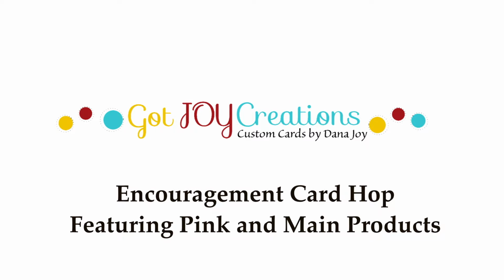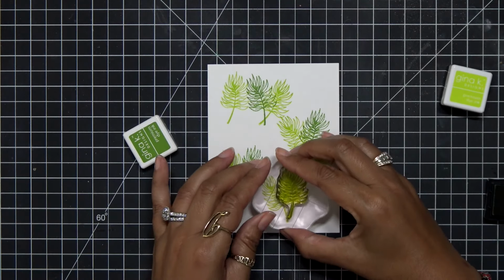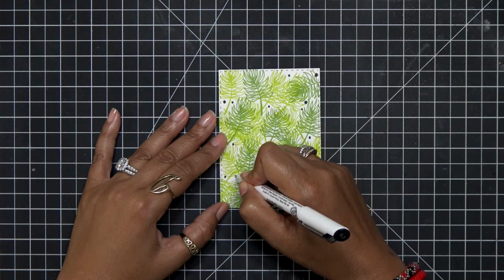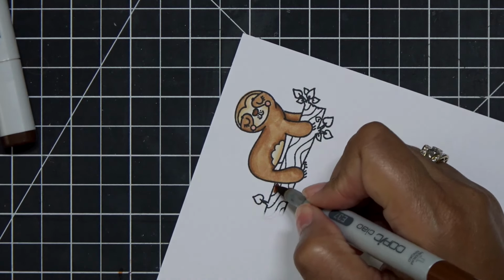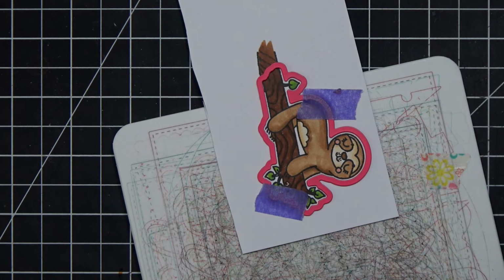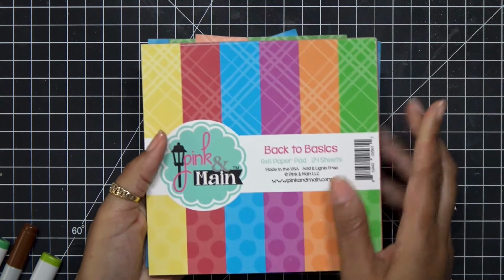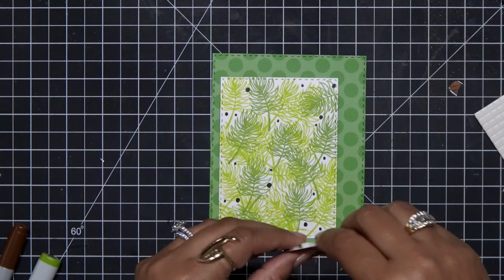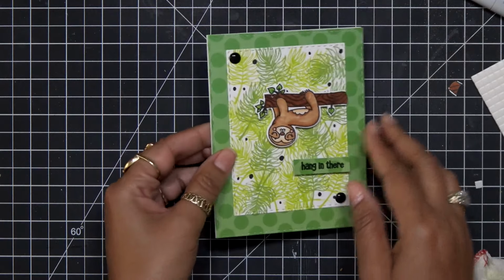Encouragement Card Hop Featuring Pink and Main products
Today I'm participating in the Encouragement Card Hop.  Links to each participant is listed on my blog Products used on this card are listed below.

• Gina K Designs GRASS GREEN Color Companions Mini Ink Pad CUBE13

• Gina K Designs KEY LIME Cube Premium Dye Ink Mini Pad 4181

• Copic BLENDING CARD X-Press It Paper Pack of 10 XPBC250LTR

• 3M Scotch PINK ATG ADVANCED TAPE GLIDER 0.25 Inch Adhesive Glue Gun CAT 085

• Tombow - The Craft Collection - Adhesive Foam Tabs - Permanent - Squares

• Touch Liner - Set of 5 - 0.05, 0.1, 0.3, 0.5, 0.8mm

• Doodlebug Design - Pumpkin Party Collection - Halloween - Sprinkles - Self Adhesive Enamel Dots - Assortment